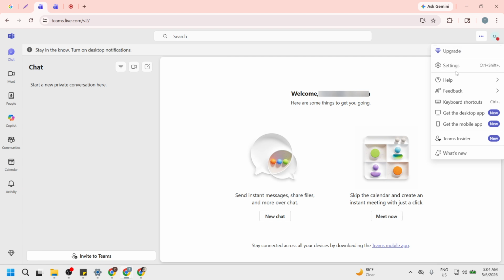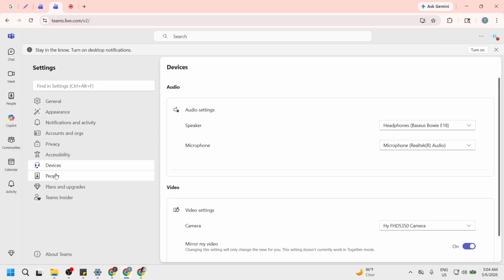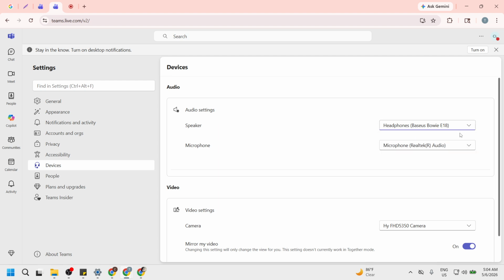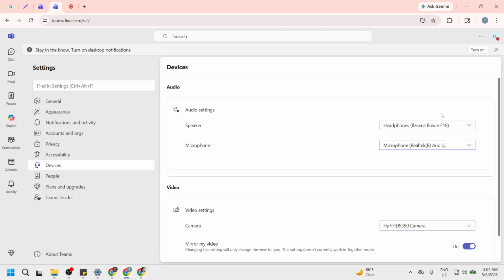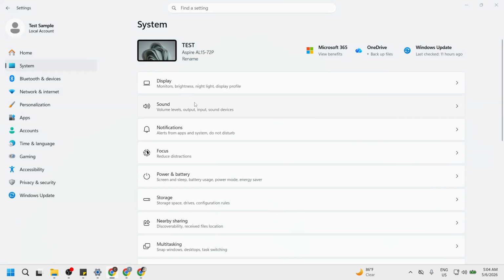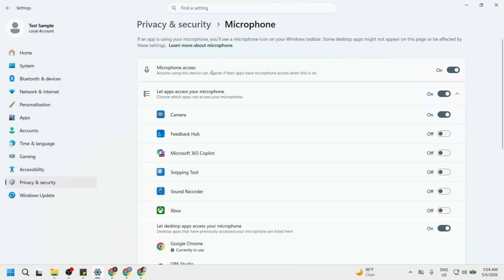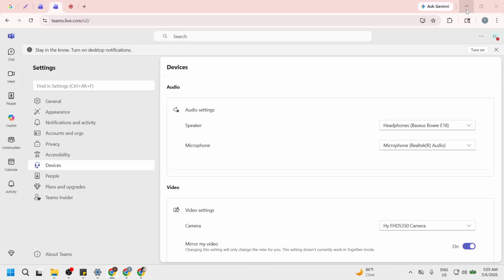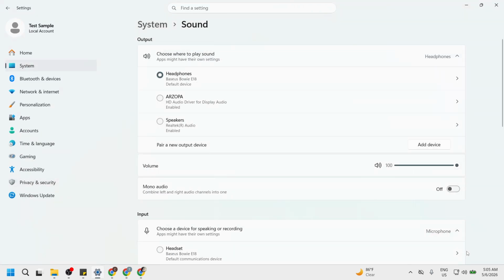How to Fix Microsoft Teams Audio [2026 Full Guide]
How to Fix Microsoft Teams Audio

In this video, we help you resolve the common issue where Microsoft Teams audio is malfunctioning, distorted, or completely silent during your digital meetings. We isolate the communication bottlenecks and device synchronization issues that disrupt real-time voice feeds, ensuring your collaborative workspaces maintain professional communication standards.

We emphasize the importance of verifying account status, checking internet connectivity, or reviewing recent configuration changes that might cause this error. By navigating through peripheral access permissions, internal audio processing configurations, and sound driver registration fields, we address the underlying device resource conflicts or data packet dropouts that block clear microphone and speaker transmissions.

Technical Specs:
Software: Microsoft Teams; Feature: Troubleshooting & Support